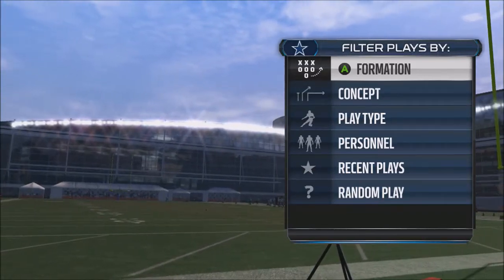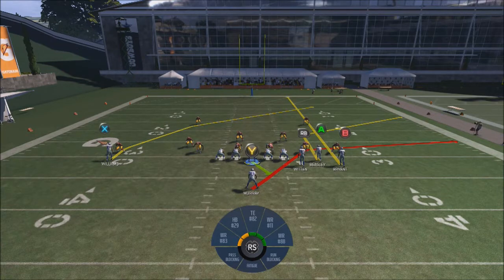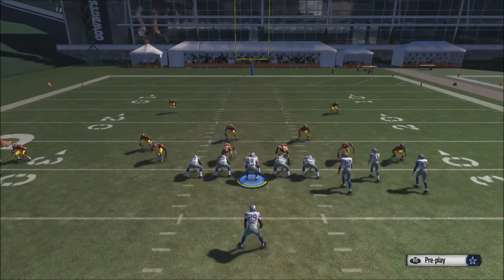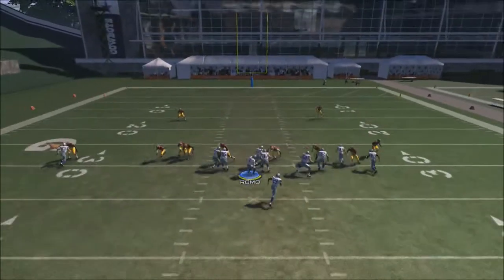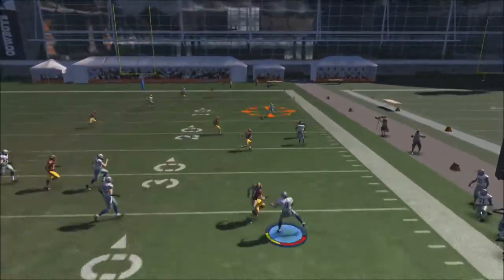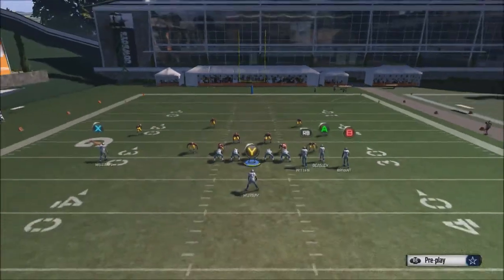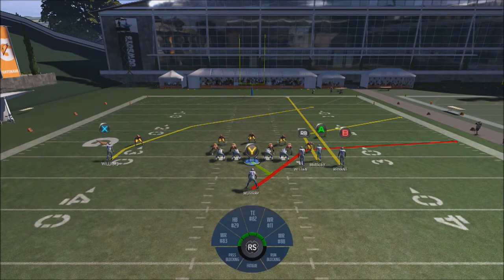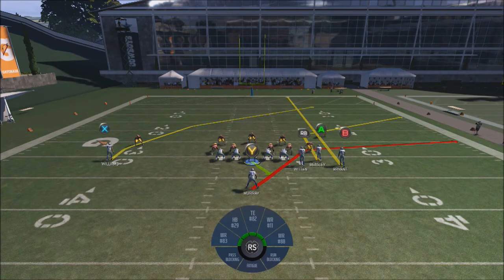Madden 15 Free Defensive Guide | PA End Around Explained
For more tips and guides go to maddenturf.com